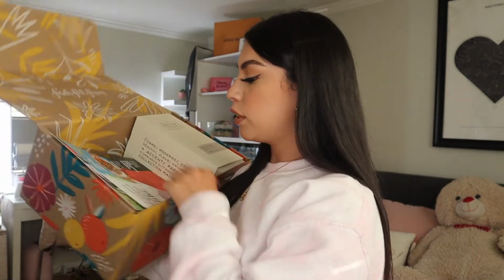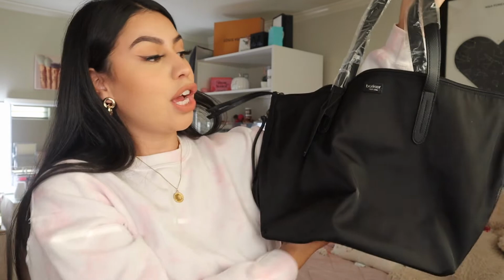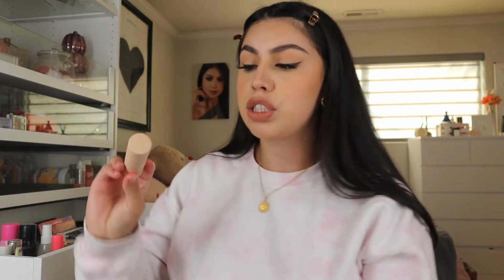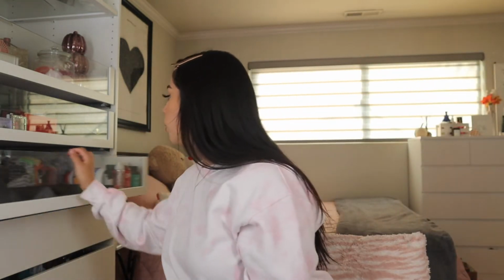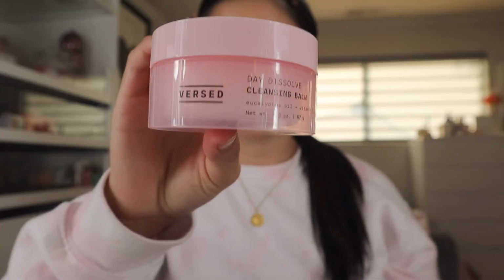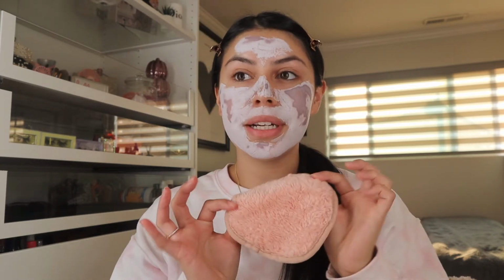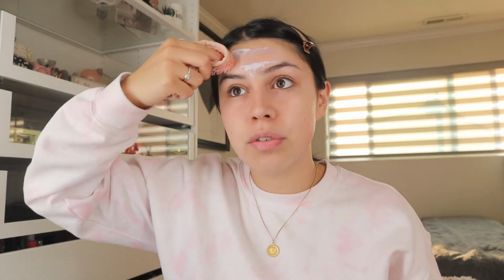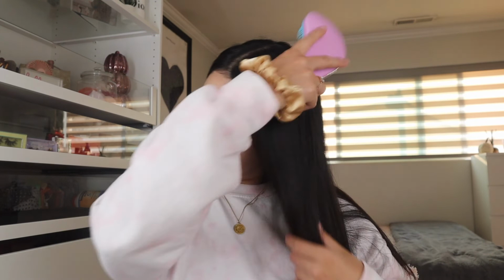GET UNREADY WITH ME! Current Skincare Favorites + Unboxing | Mari Bajari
Angel & I's new channel!

S N A P C H A T: MariiiBajariii